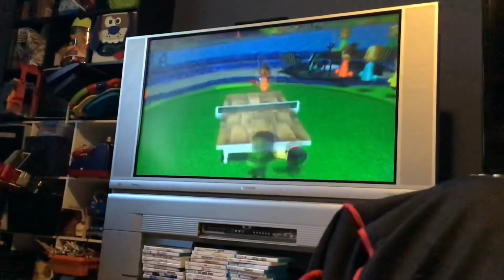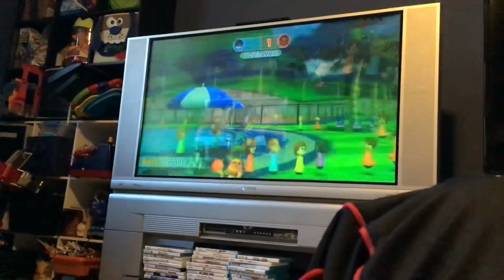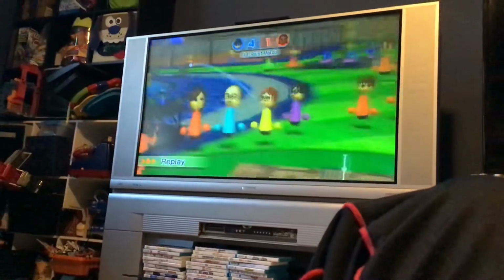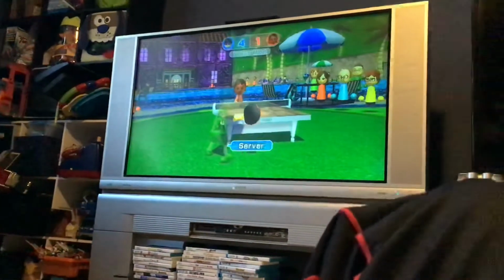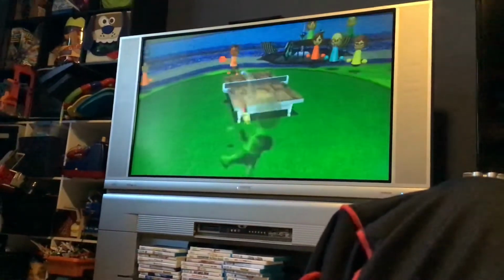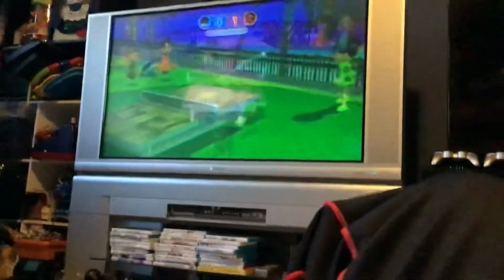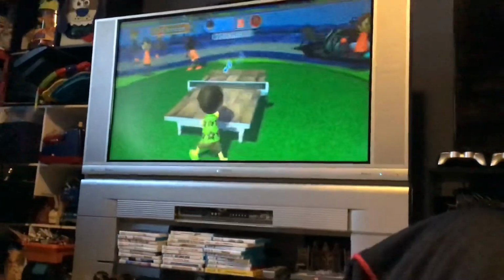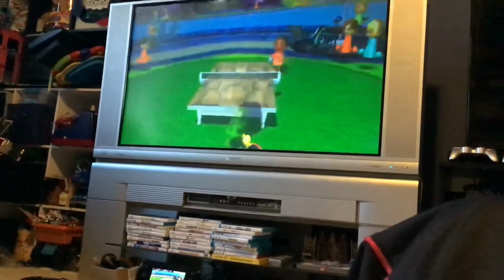[12 Subscriber Special Part 2] Playing the Storm Island Rom Hack on the Wii U (Part 2]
My friend plays the storm island rom hack on the Wii U